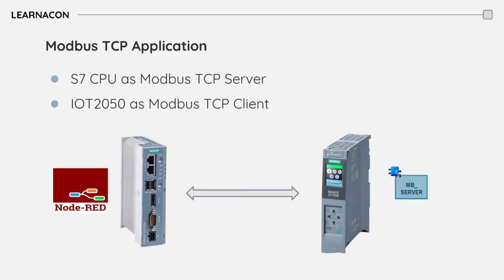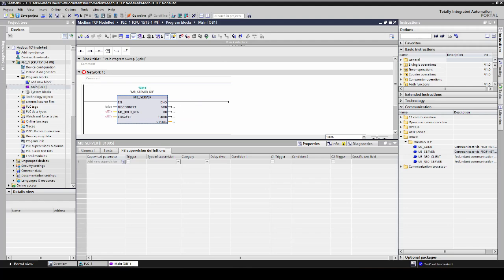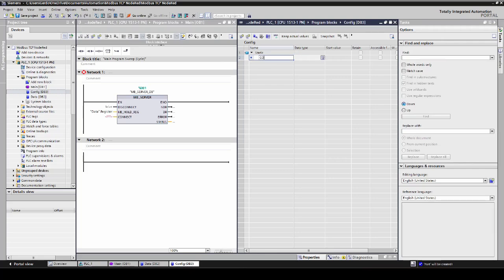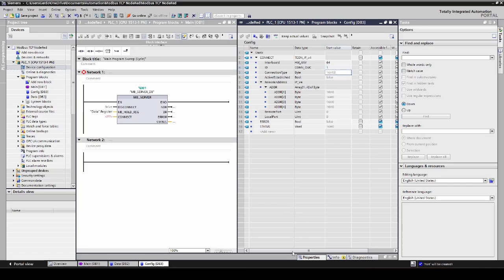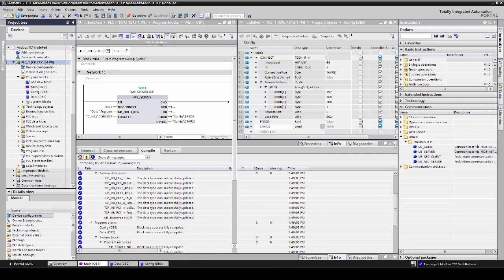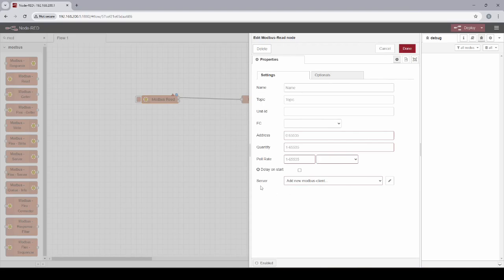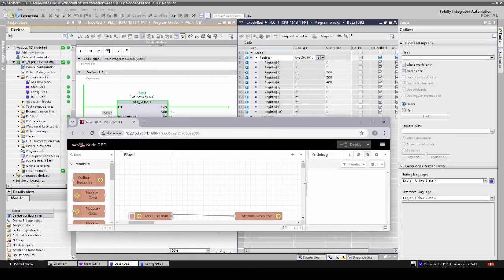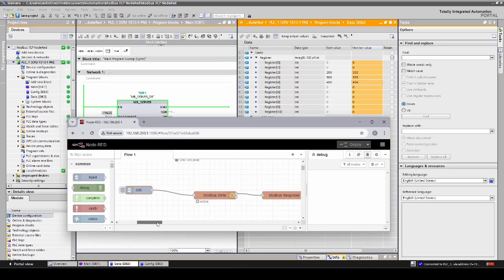IOT2050 Modbus TCP Communication to S7-1500 Using Node-Red tutorial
Learn how to set up seamless Modbus TCP communication between the Siemens IOT2050 and S7-1500 PLC using Node-RED in this step-by-step tutorial! We cover read and write functions to connect IoT and PLC systems, perfect for automation engineers, PLC programmers, and IoT developers. Boost your industrial automation skills today!

📌 What You'll Learn:

Setting up Modbus TCP on Siemens IOT2050
Configuring Node-RED for S7-1500 communication
Implementing read and write functions
Practical tips for IoT-PLC integration